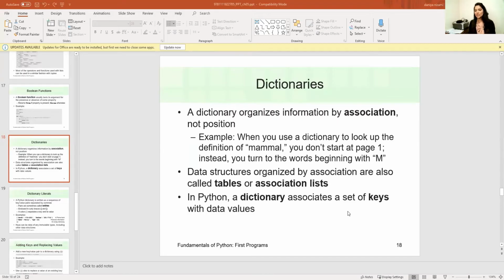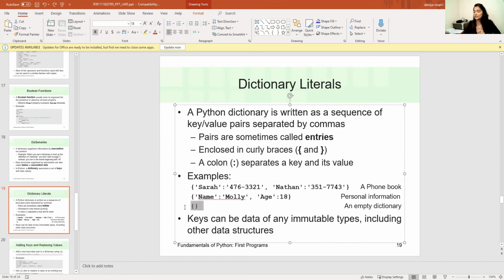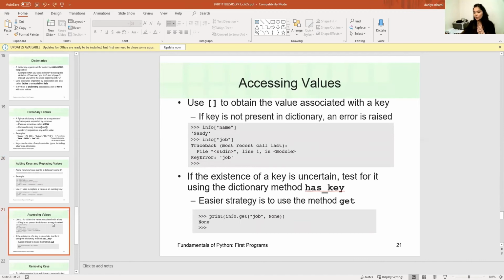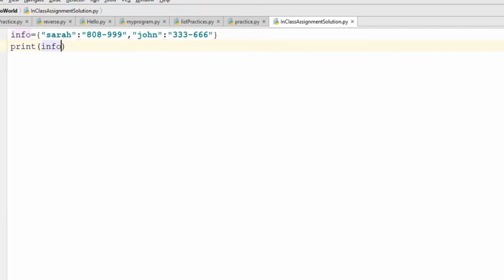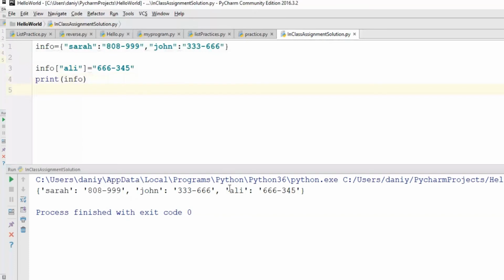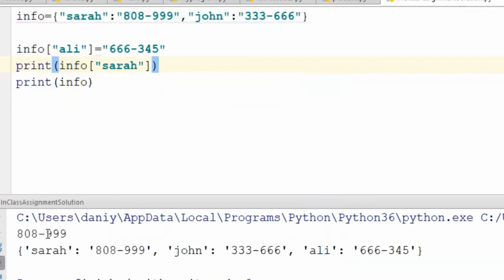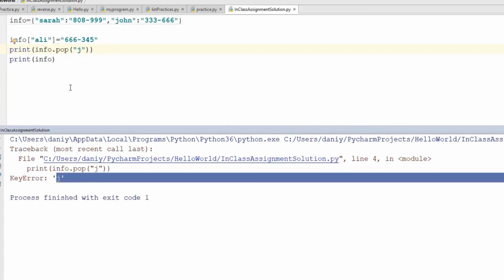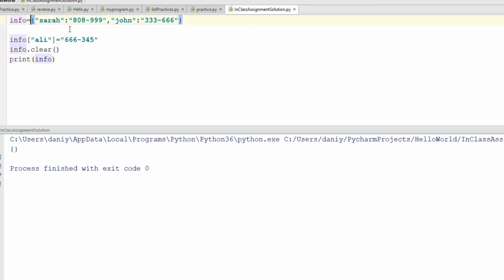Dictionary in Python Programming